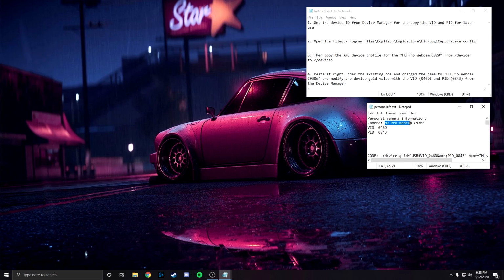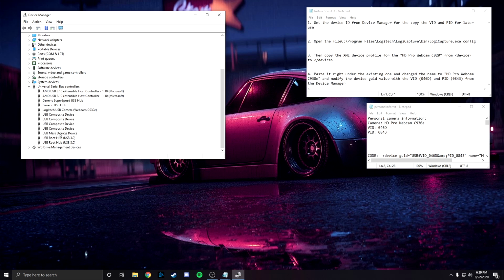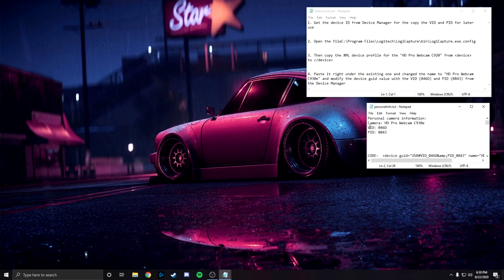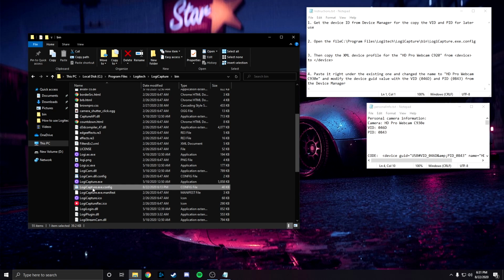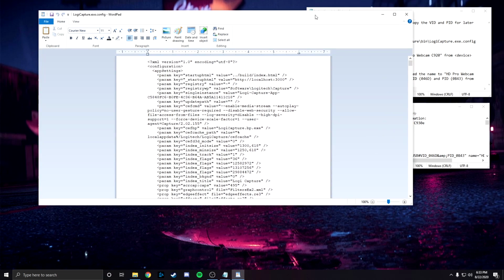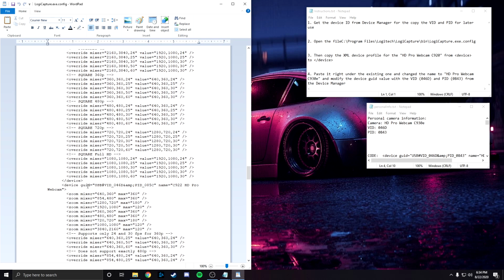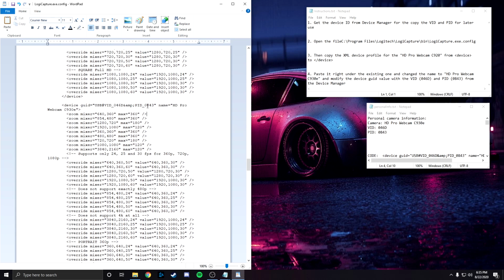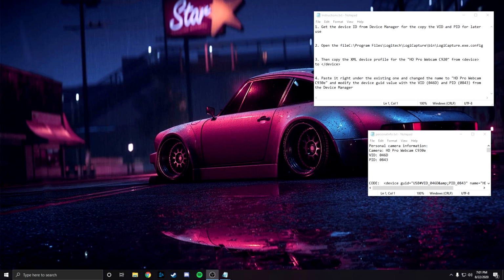Logitech Capture Not Finding Camera Source?? FIX!!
I ran across the issue of my webcam not displaying on "LogiCapture" but the webcam would work totally fine on any other camera apps. After double checking that the permissions were on, and uninstalling and reinstalling my device drivers, I still had no luck. Eventually I managed to figure out the solution and I hope this tutorial provides you with the correct solution to your problem as well.

In this video, I explain how to manually add your webcam (logitech or not) to be used with Logitech's camera software "LogiCapture".

Webcams automatically compatable:
-C920 HD PRO
-C920s HD PRO
-1080P PRO STREAM
-C922 PRO STREAM
-C922X PRO STREAM
-STREAMCAM
-STREAMCAM PLUS
-BRIO 4K PRO
-BRIO STREAM
(No worries if you don't have these, that's what the video teaches you)

Link to code to copy and paste into the text file - shorturl.at/eikCD